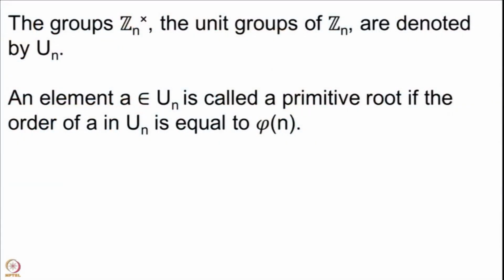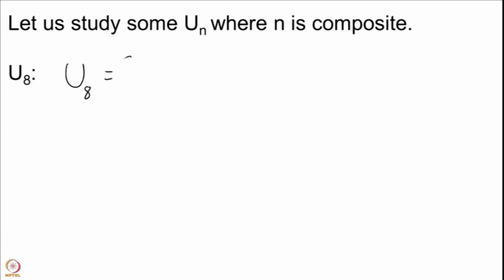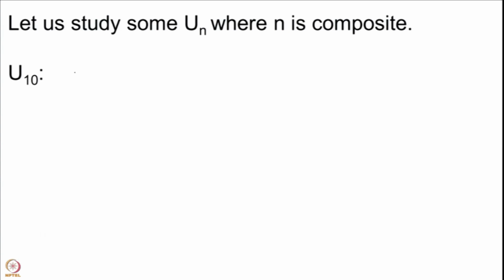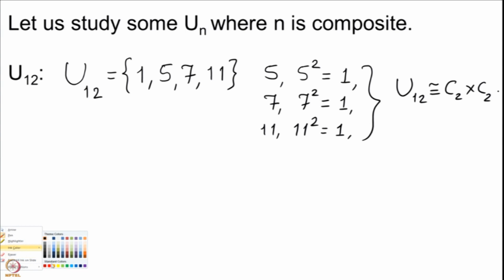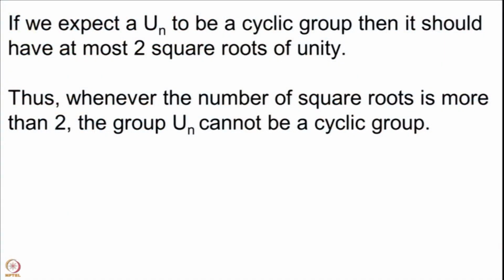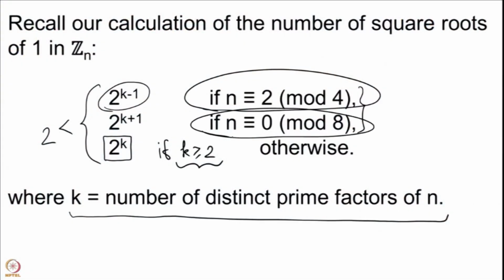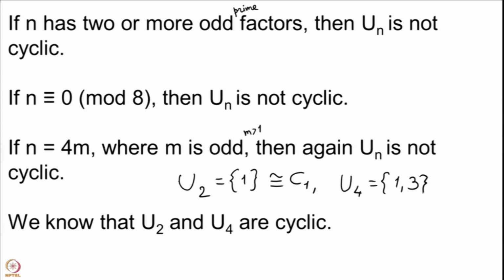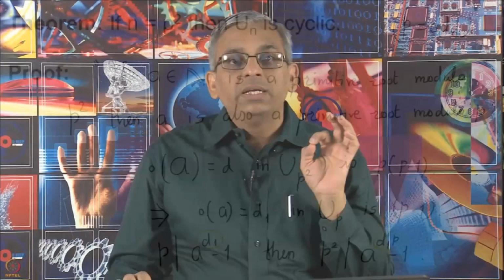Primitive Roots - III: Lecture-26